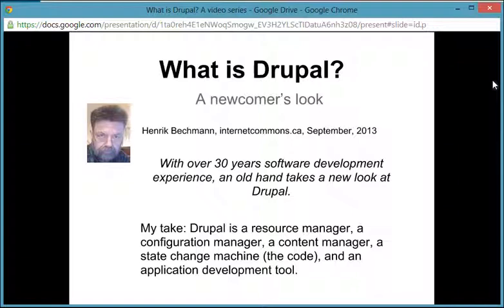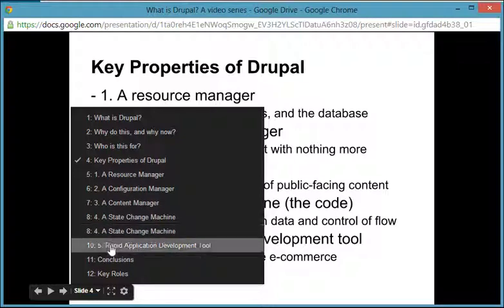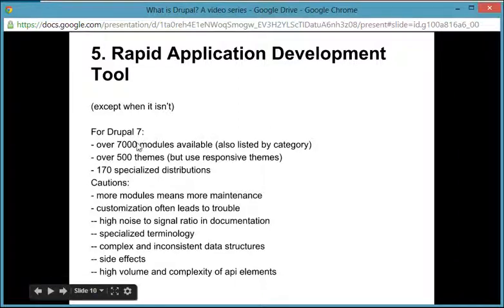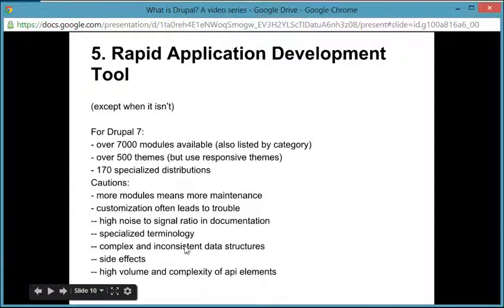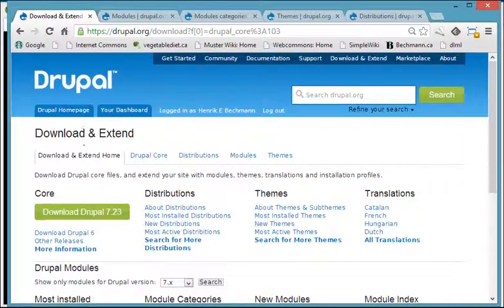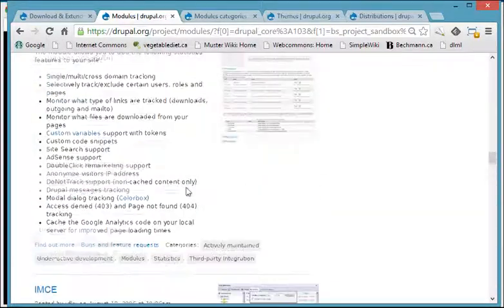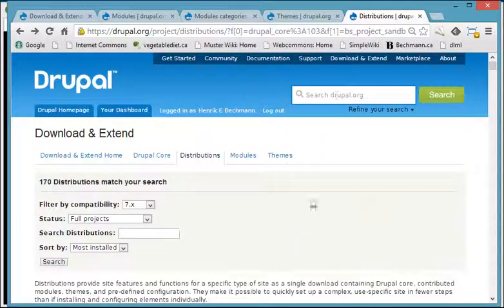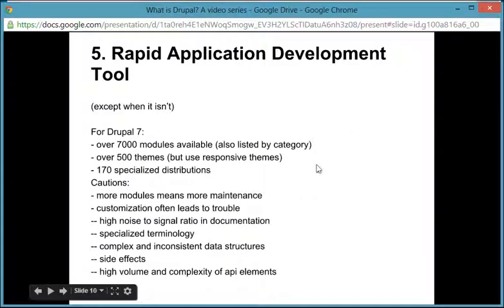What Is Drupal? 5. Rapid Application Development Tool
With over 7000 contributed modules available for Drupal 7, and more than 500 themes, and 170 specialized distributions, it is possible to build complex website applications quickly. ... except when it isn't. If customization is required, things can get difficult quickly. Taking care to make careful decisions is critical.